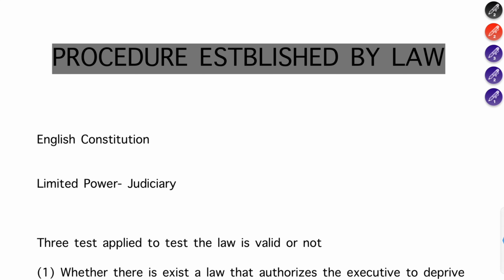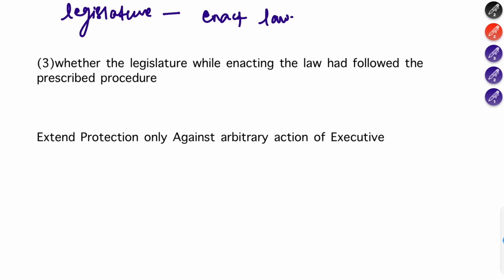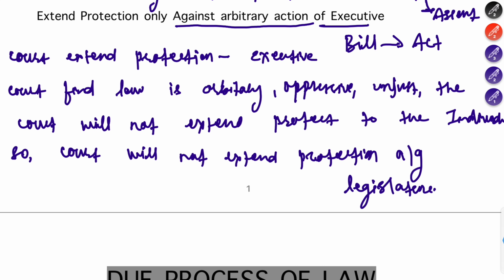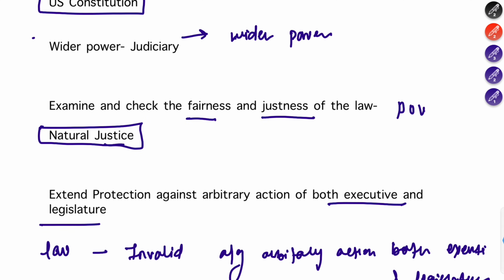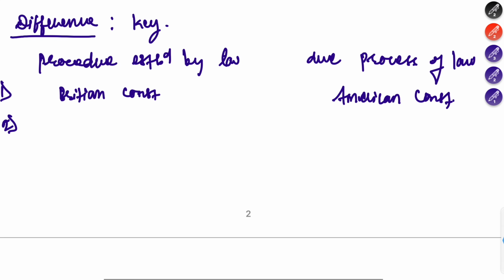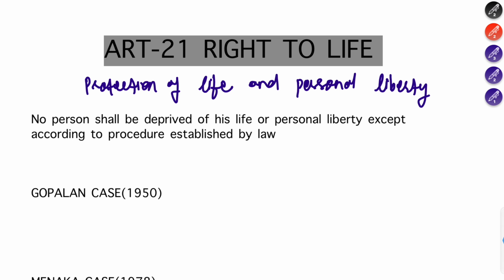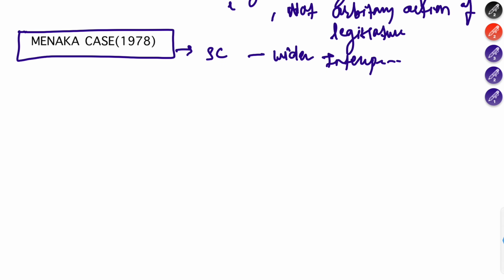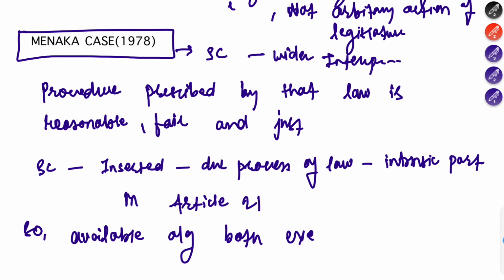Key Differences-Procedure Established By Law VS Due Process Of Law | Polity | UPSC | Explained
Hello Everyone Welcome to the new series of Indian polity where I discussed key concept to understand Indian polity better which is asked in Various Examination such as UPSC,BPSC,UPPSC,and other STATE PSC where I have discussed about the

doctrine of procedure Established by law vs Due process of law
explained the key differences b/w that
and talked about
article 21 where I have discussed important supreme court judgement such as
Gopalan case(1950) and maneka case(1978) where supreme court overruled earlier judgement in maneka case